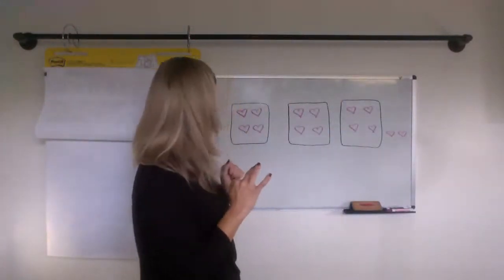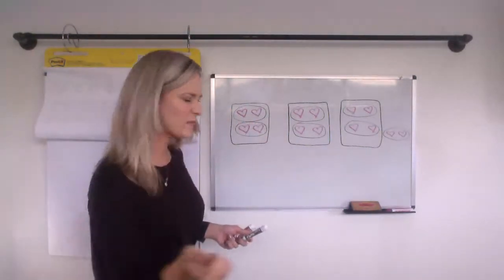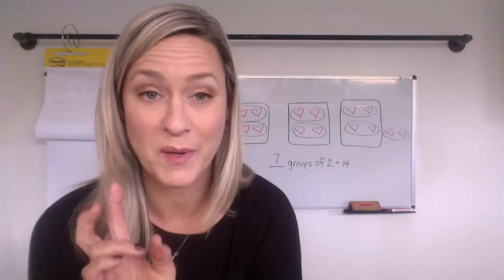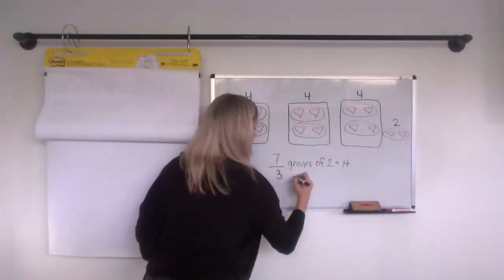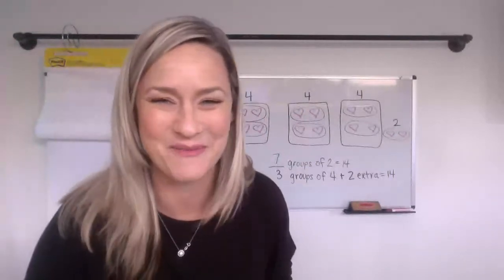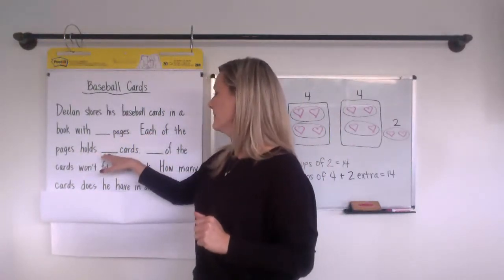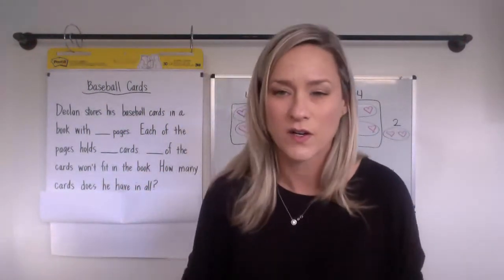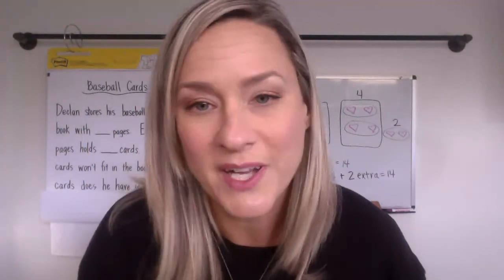2nd Grade: Baseball Cards